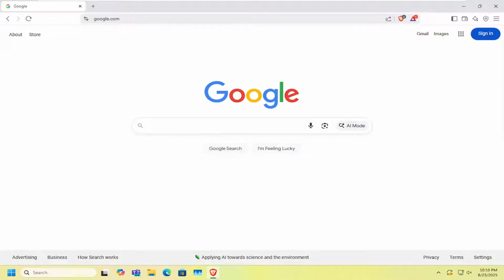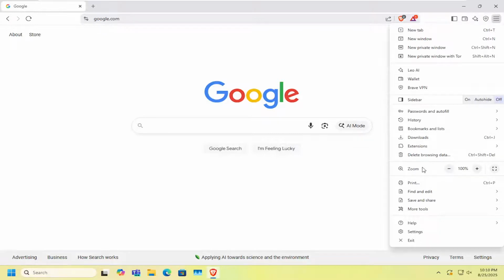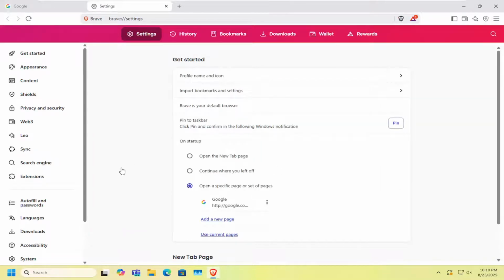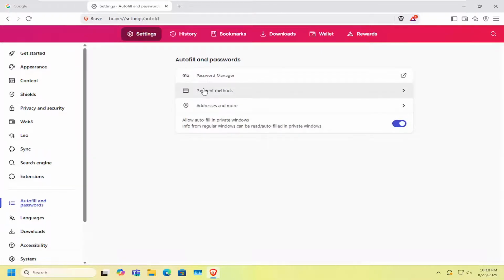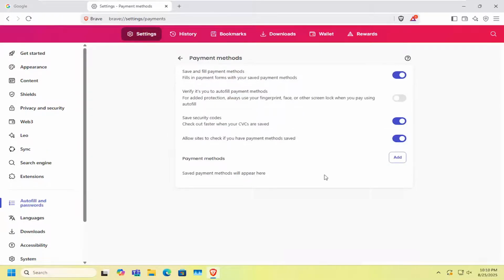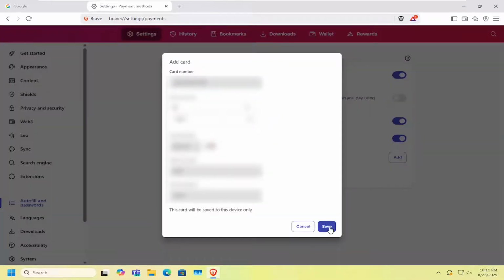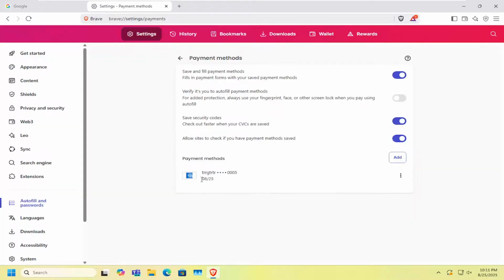How To View/Change Payment Methods on Brave Browser [Guide]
This video tutorial explains how to view and change payment methods on the Brave Browser, a feature that allows users to manage saved payment information for online transactions. By updating payment methods, users can ensure smoother and more secure purchases while using Brave’s built-in features or supported web services. The guide highlights how managing these settings improves convenience and reduces the risk of errors during checkout. It also provides insight into why keeping payment information current can enhance overall browsing efficiency.

Viewing and changing payment methods in Brave Browser ensures that users have control over their financial information and can quickly update cards or accounts as needed. This feature is particularly useful for frequent online shoppers or anyone using Brave for subscription services. The tutorial emphasizes the importance of maintaining accurate payment details for a seamless browsing and purchasing experience. By understanding this option, viewers can manage transactions more efficiently and safely.